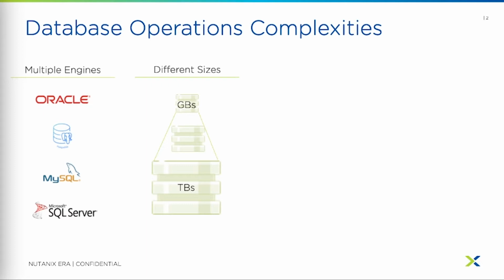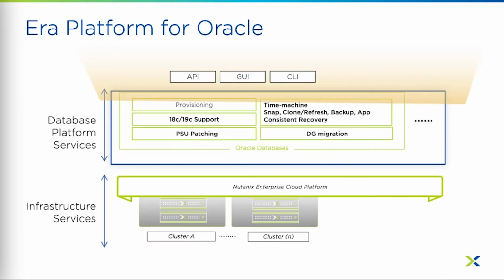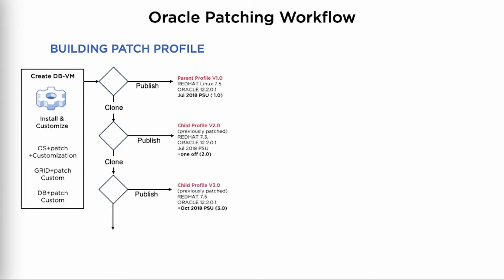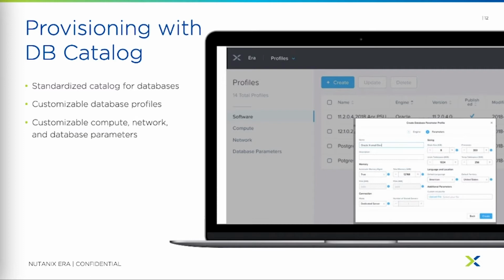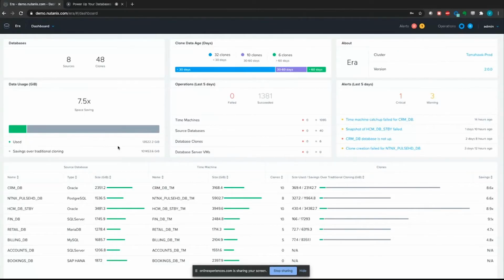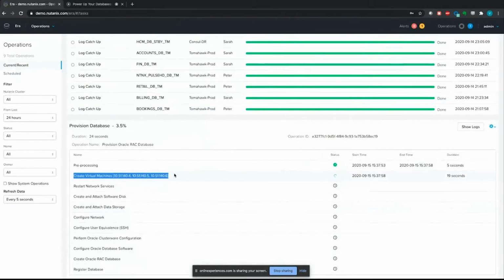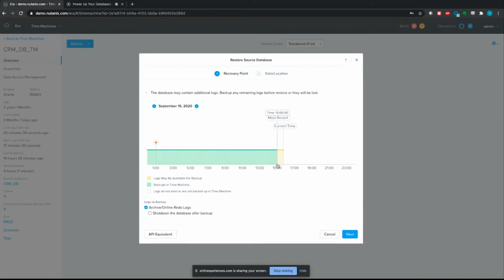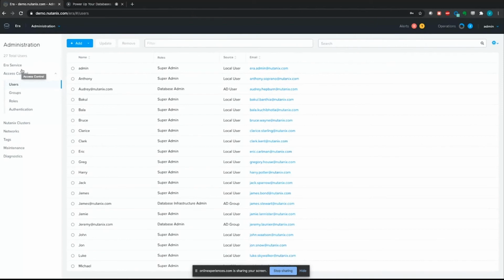The Oracle Workout: Turn your Oracle Databases into Lean, Mean Machines with Nutanix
Data is the lifeblood of the enterprise and keeping your databases running smoothly and efficiently is essential to the health of your organization.
Throughout this 7-part powerhouse database series from Nutanix, you’ll discover how you can improve every aspect of your critical database services. From massively simplifying database lifecycle management with database-as-a-service to addressing the very infrastructure that supports your databases with HCI – and much more – you’ll discover how Nutanix brings all the gain with no pain to database operations.